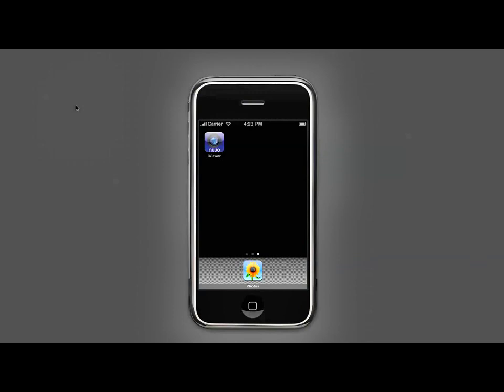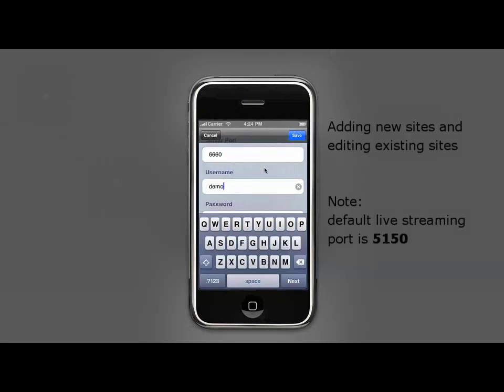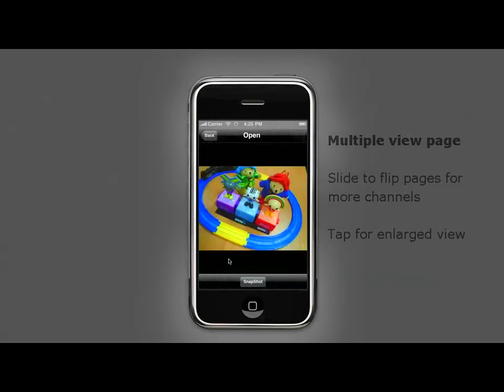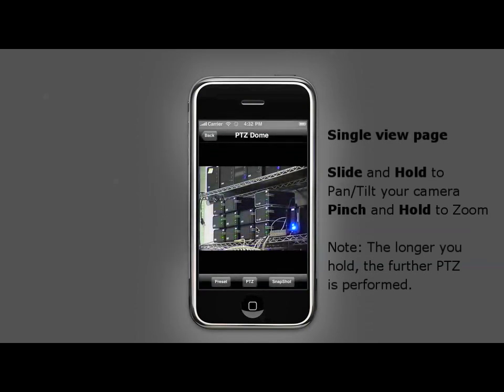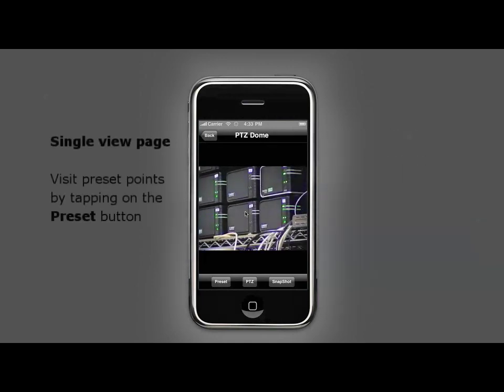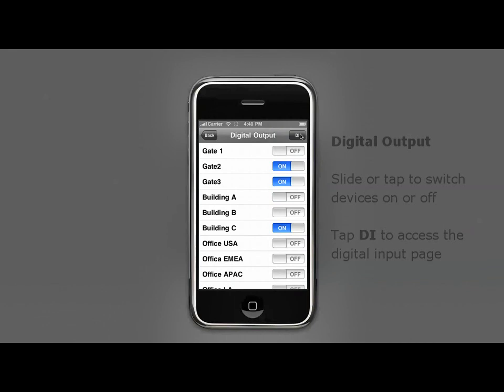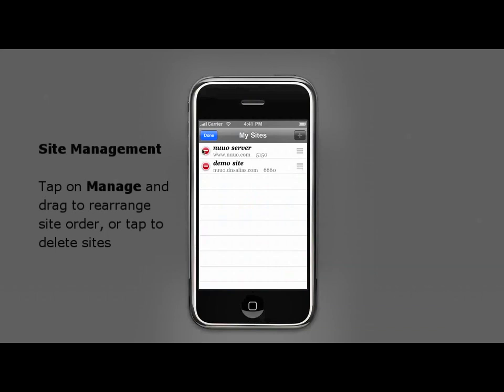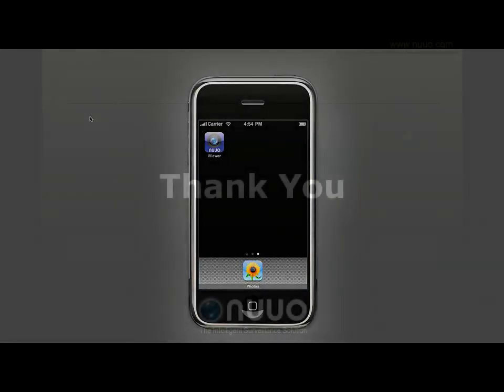NUUO iViewer Demo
NUUO's mobile client for iPhone, iPod Touch and iPad Users